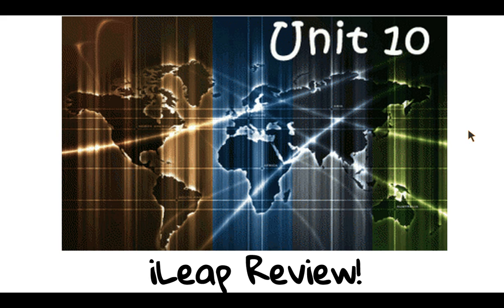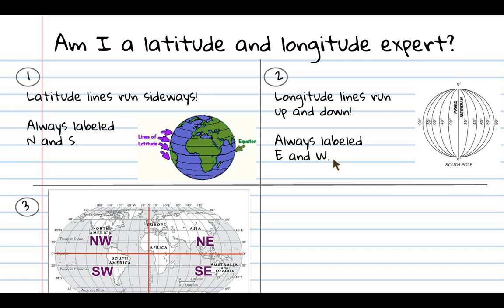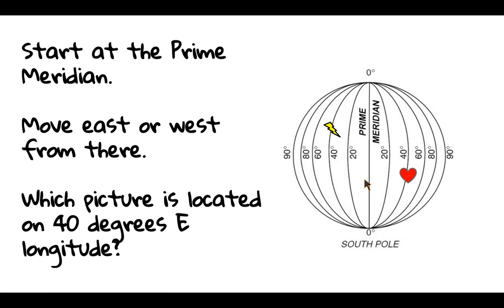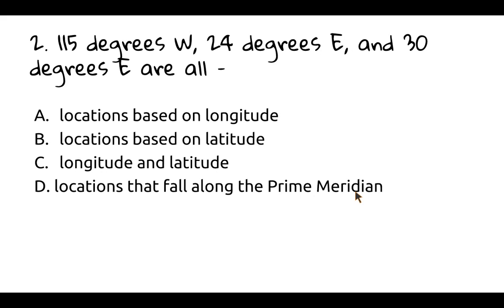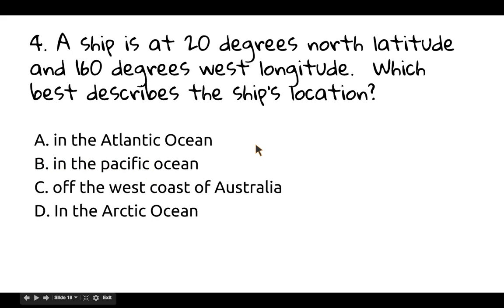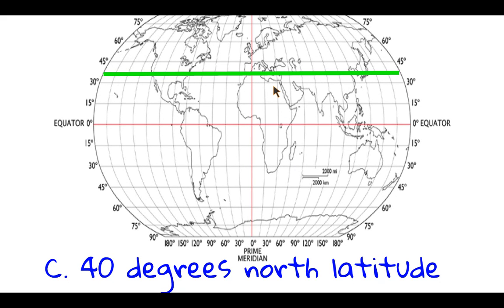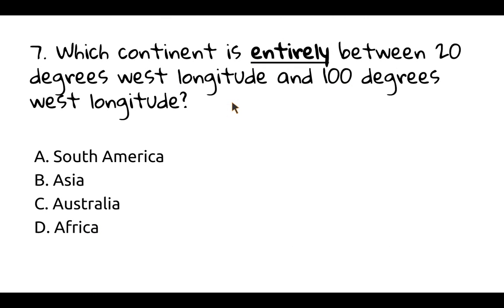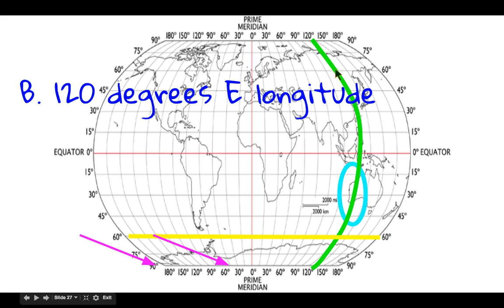Charger History: Latitude & Longitude Review